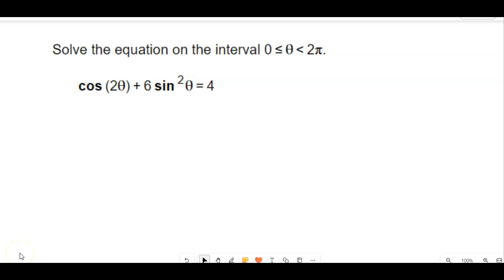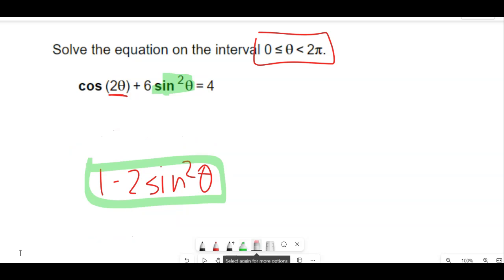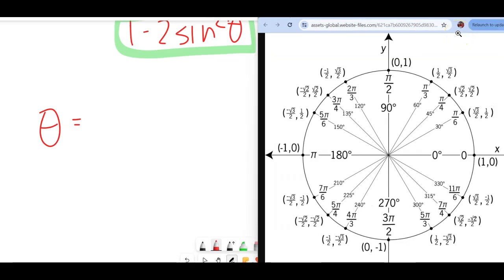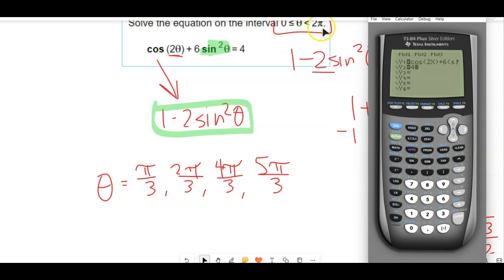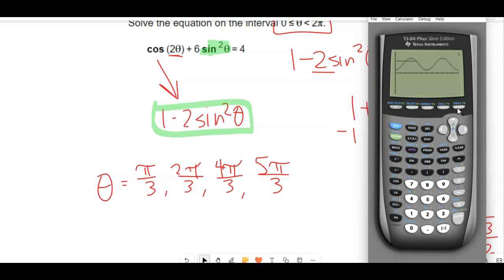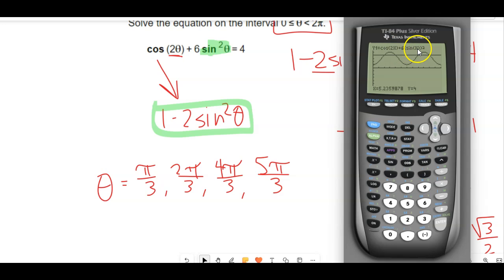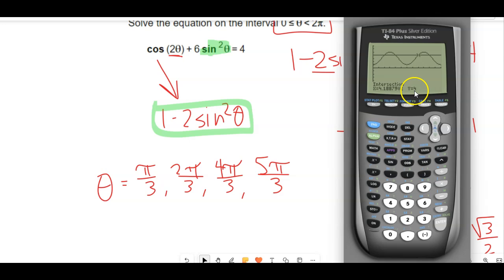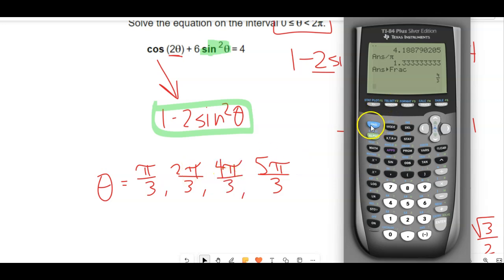MAT 172 8.6.73 HW Example TI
Solving a trig equation that contains a double-angle cosine term